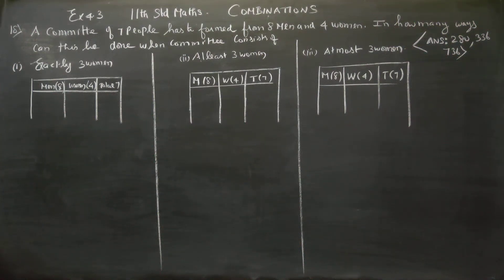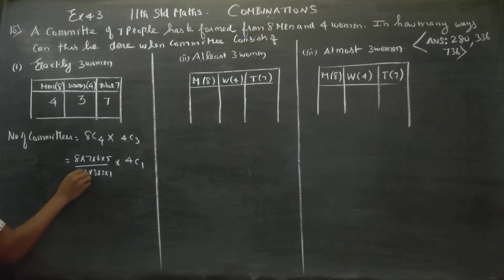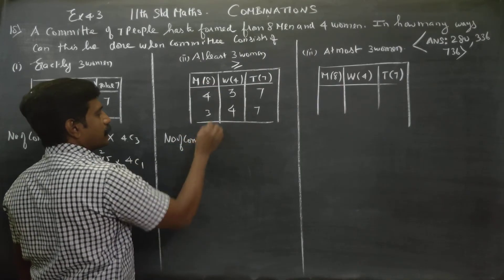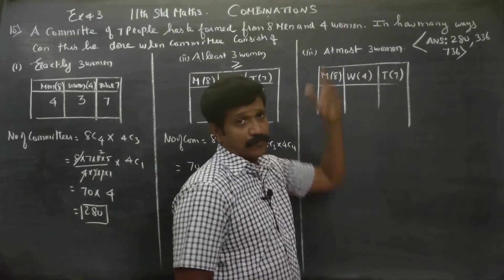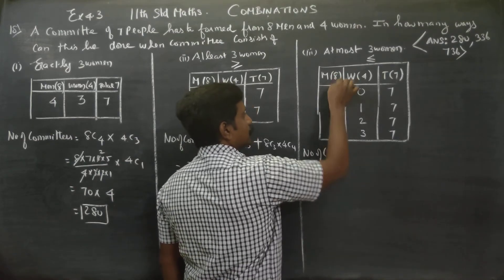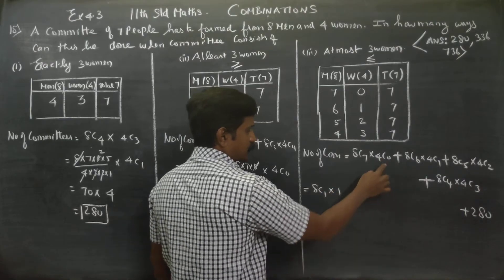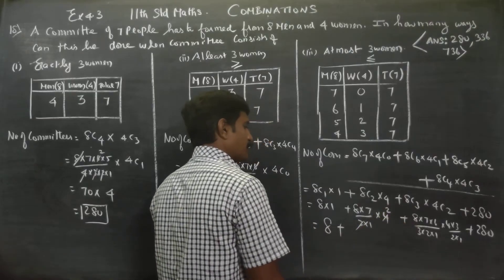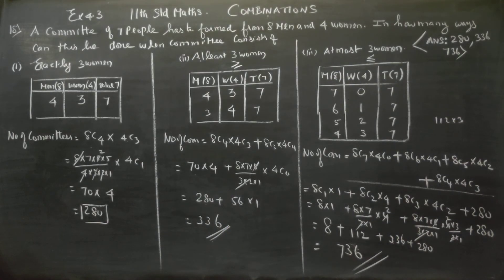11th Std Maths Ex.4.3(18) A committee of 7 people has to be formed from 8 men and 4 women. In how ma